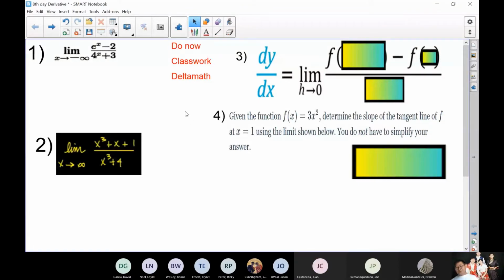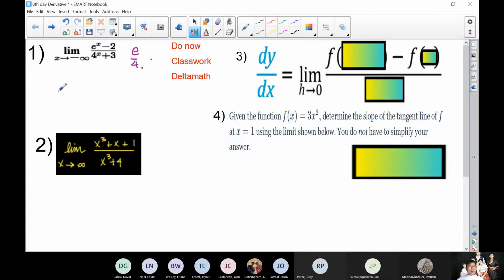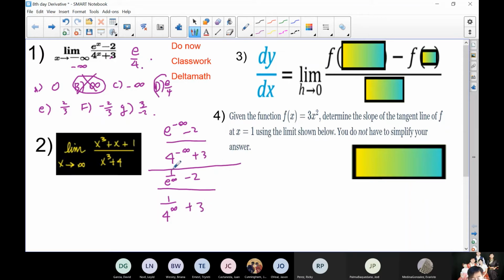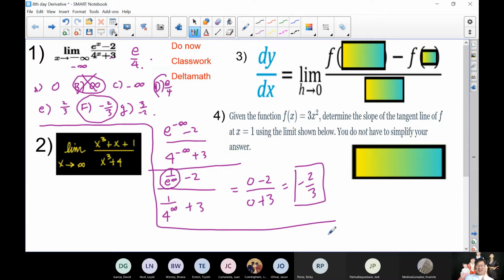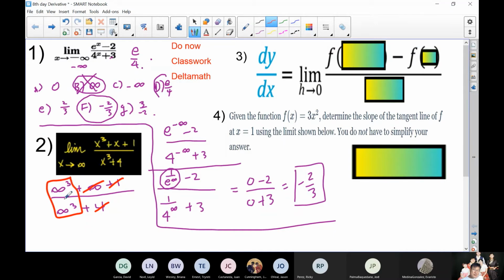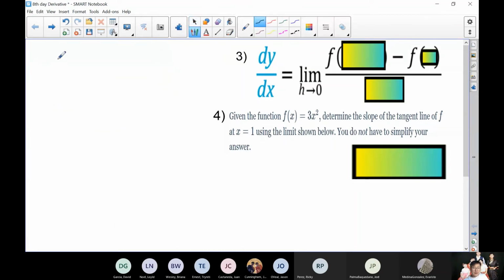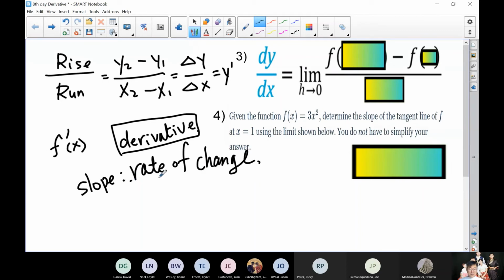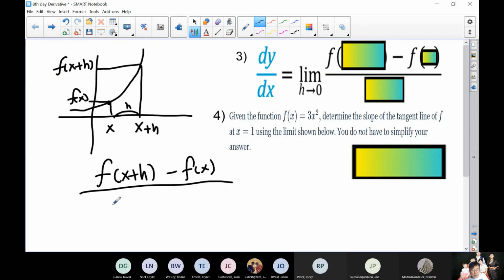Mr Lee AP Cal-Limit and Derivative